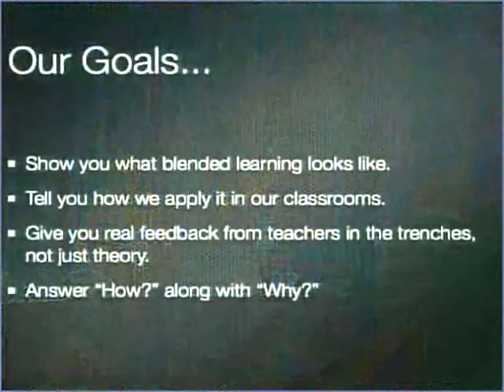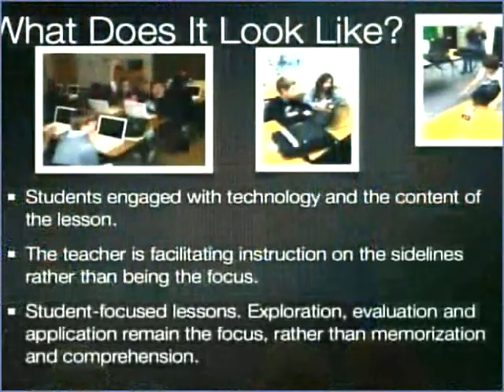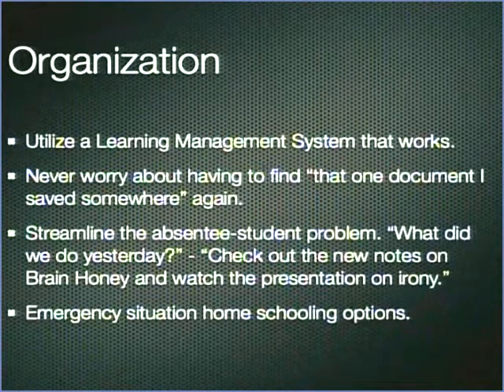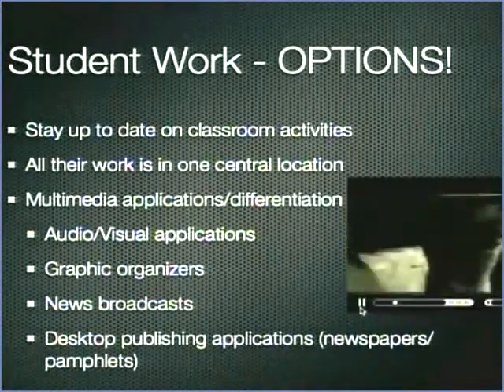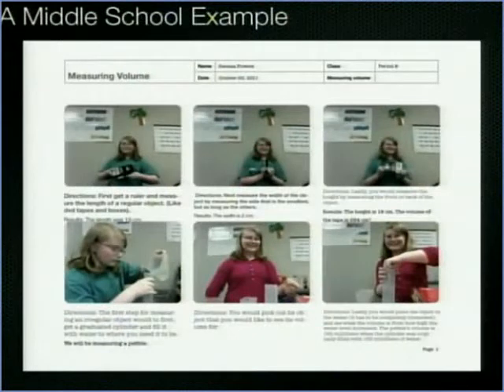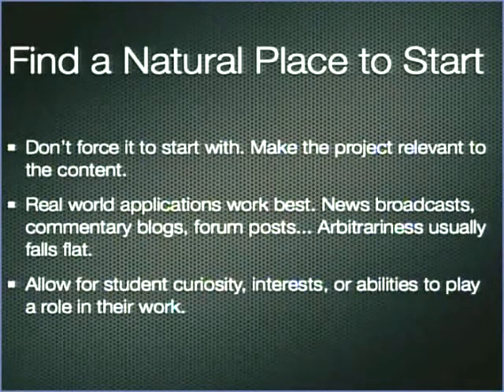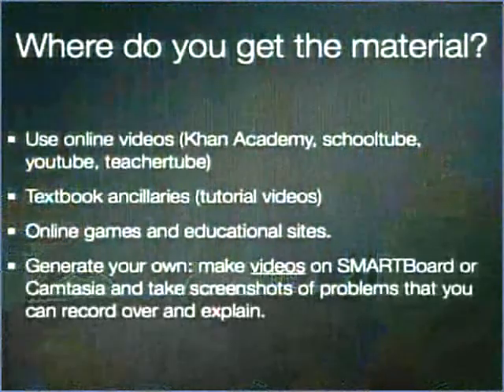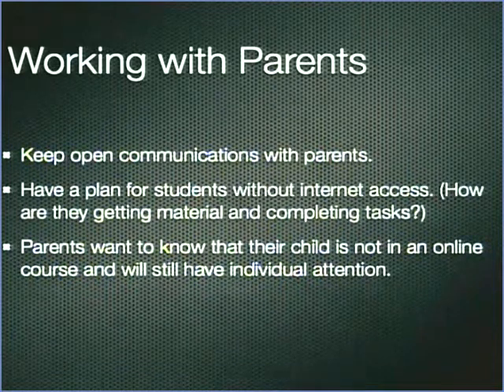eTech Ohio - Breakout #11